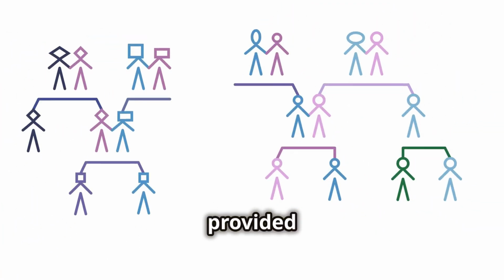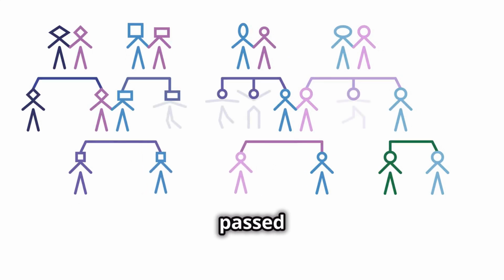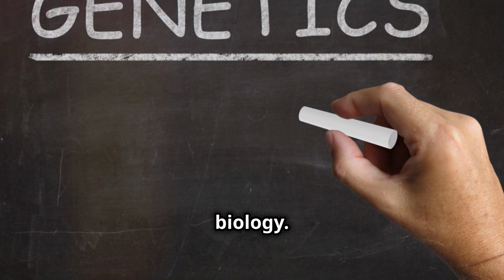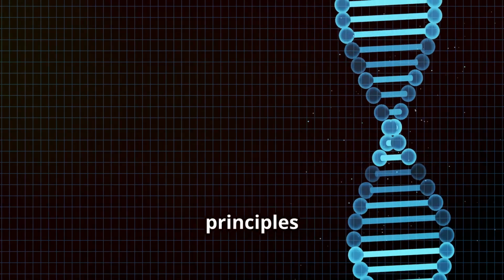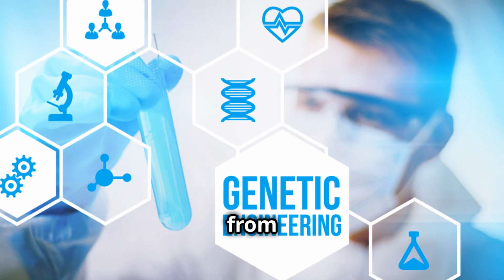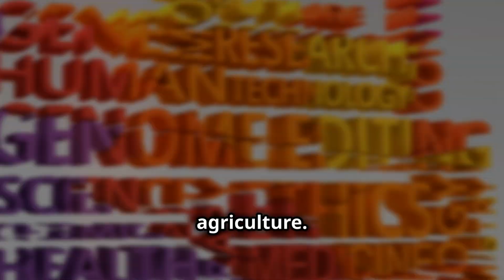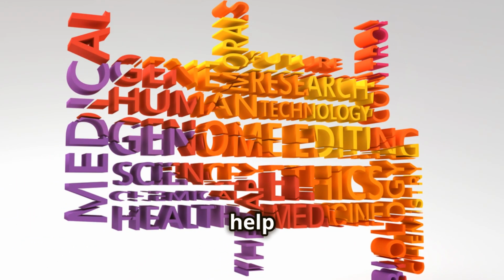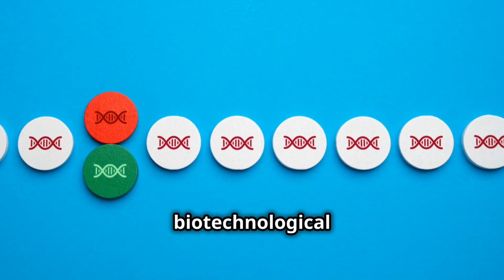Mendel's Laws of Inheritance Explained | Simple Genetics for Everyone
Have you ever wondered why you inherit certain traits from your parents, like your eye color or height? It all started with a scientist named Gregor Mendel, who used pea plants to discover the rules of genetics! 🌱

In this video, we’ll explore:

Mendel's groundbreaking experiments with pea plants 🌱
The Law of Segregation and how genes are passed from parents to offspring 🧬
The Law of Independent Assortment, explaining how traits are inherited independently 👩‍🔬
What dominant and recessive traits are, and how they shape who we are 👪
Science Bites makes complex science topics easy to understand for students, teachers, and anyone curious about how traits are passed down through generations.